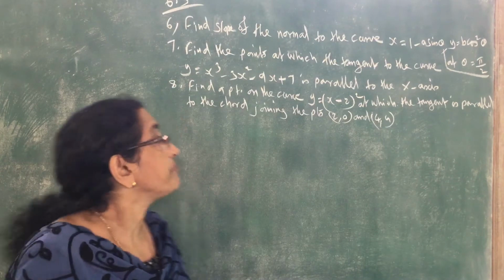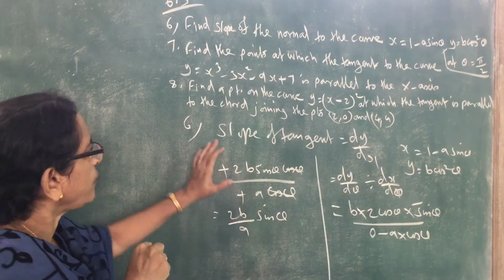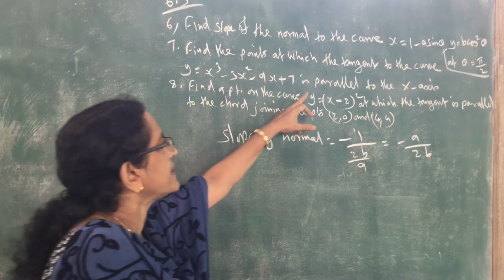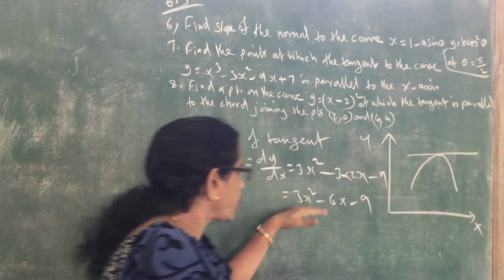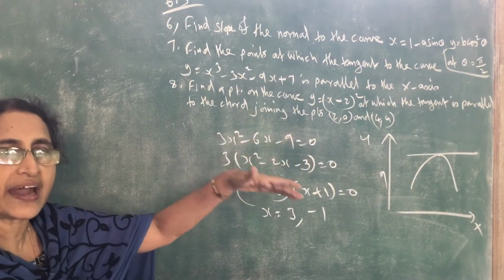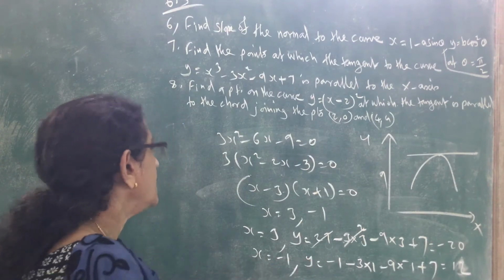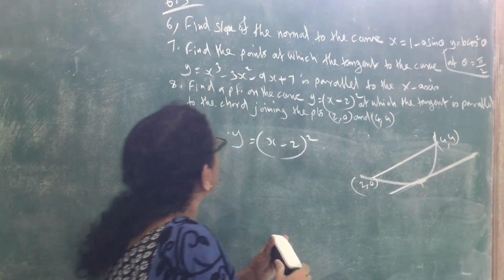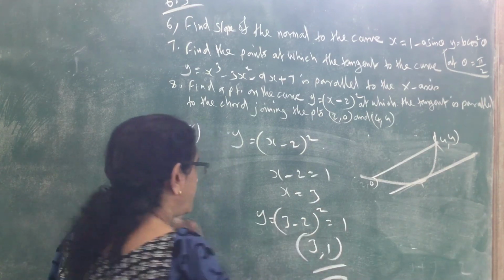Plus 2 maths exercise 6.3 part 2